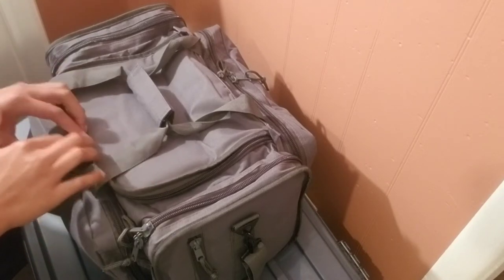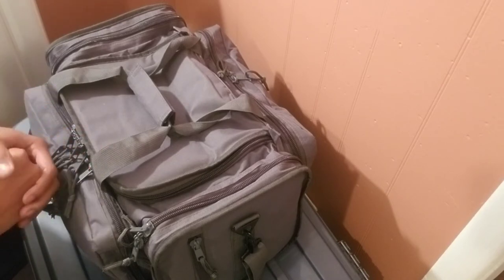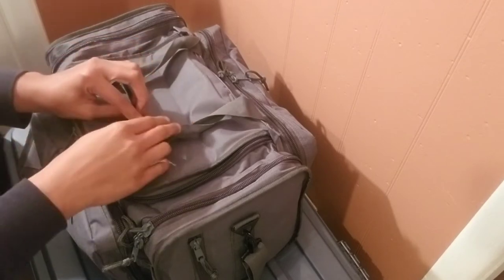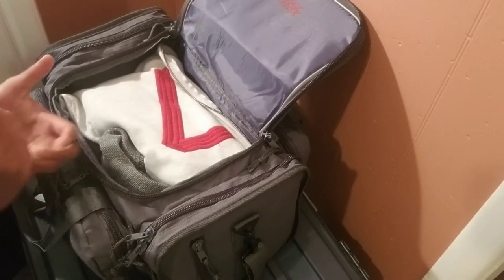Osage River Range Bag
This is my range bag and I also use it for classes. It's the standard size on Amazon.